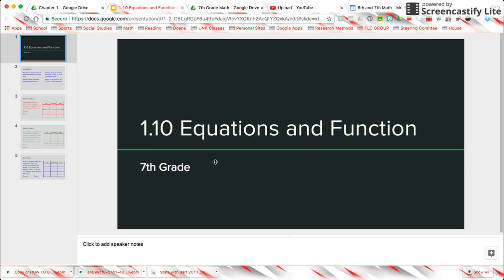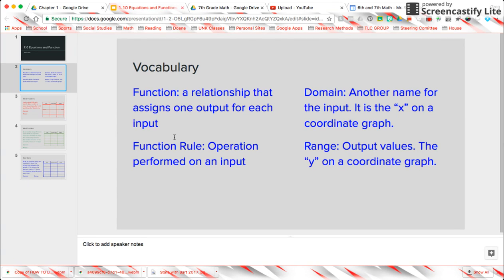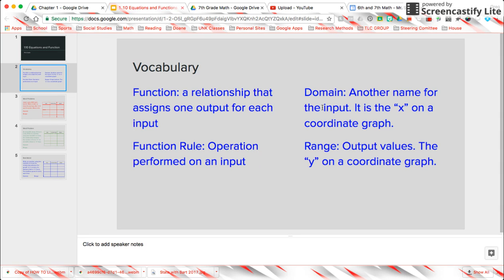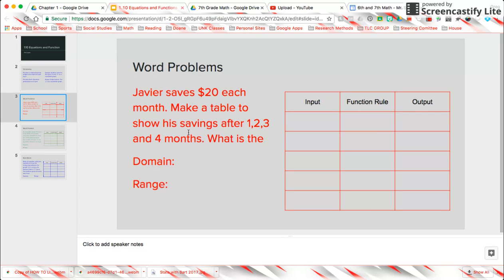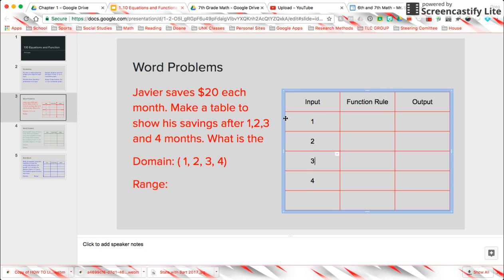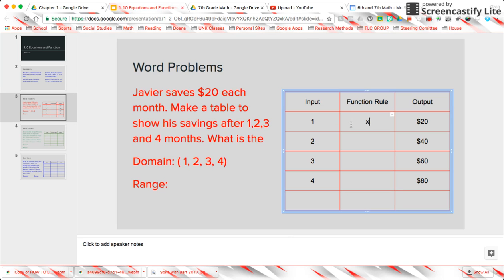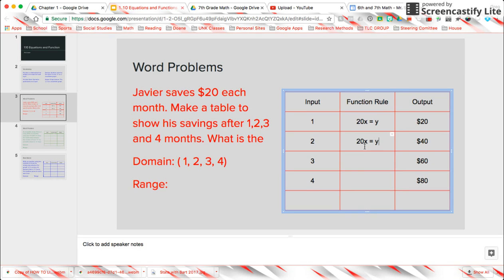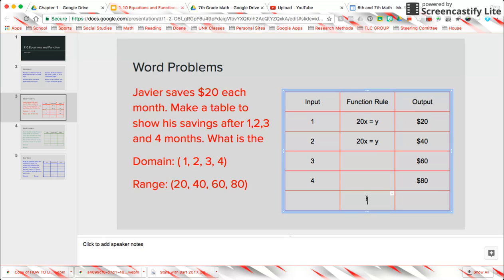1.10 Equations and Functions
Lesson 1.10 7th Grade Math